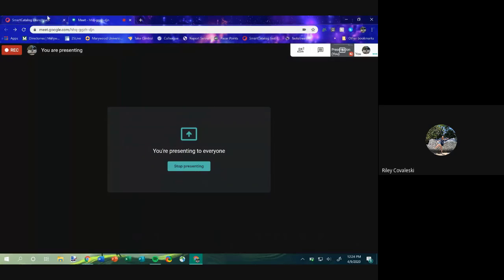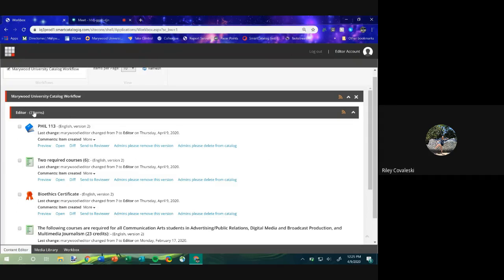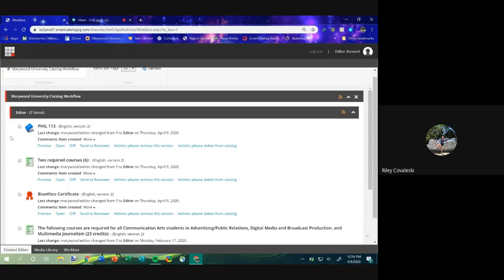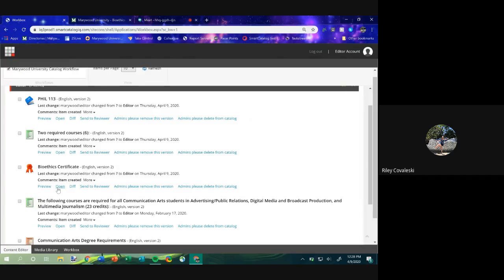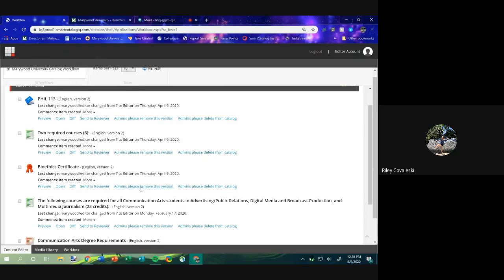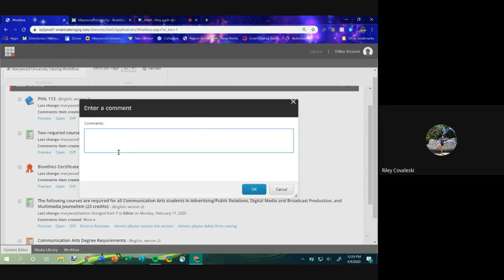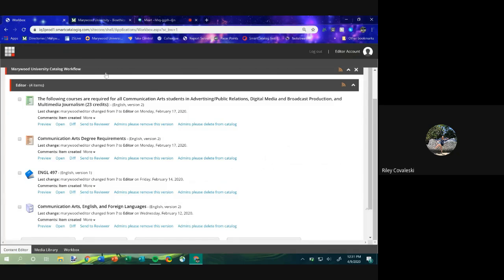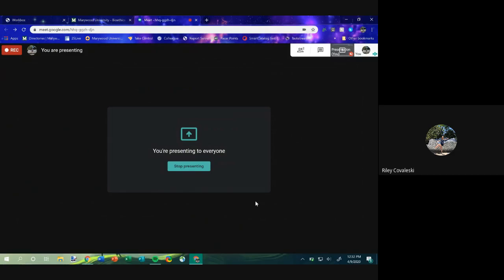Workbox for Editors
In video 4 of 5, we are covering what the Workbox tool looks like for editors in SmartCatalog. Though this video covers the Editor section of the Workbox, it is useful for both editors and reviewers since reviewers having editing access in SmartCatalog.

00:00 Intro
00:58 Workbox
01:35 Editor Section
02:21 Item Breakdown
02:55 Preview Command
03:30 Open Command
04:09 Diff Command (Compare)
04:41 Send to Reviewer Command
04:56 Admins Please Remove This Version Command
05:16 Details of "Send to Reviewer" Command
06:15 "Selected" and "All" Bulk Commands
07:18 Review of Workbox
07:50 Outro